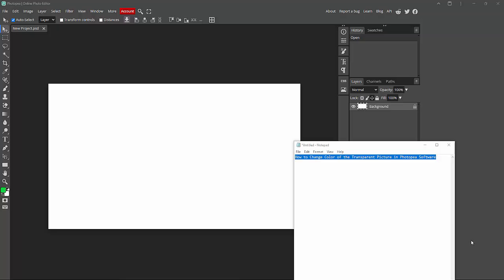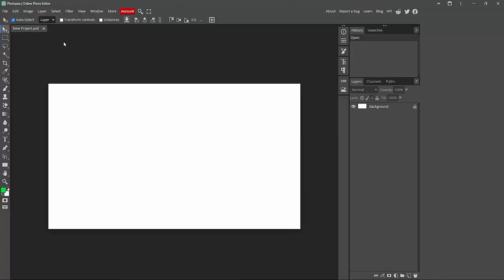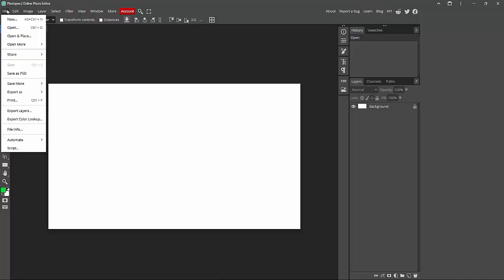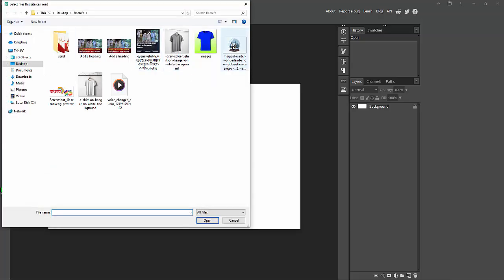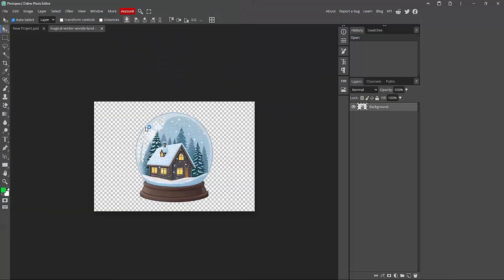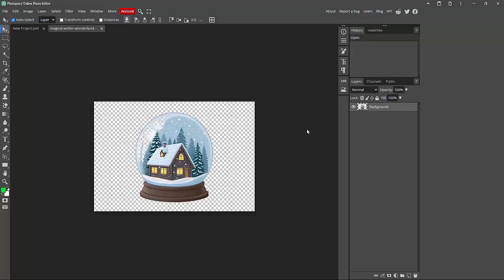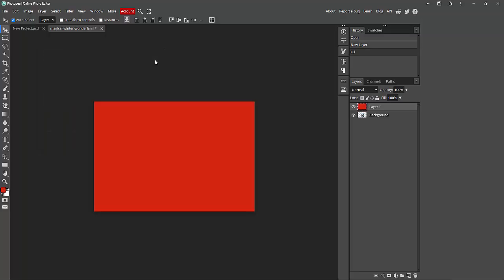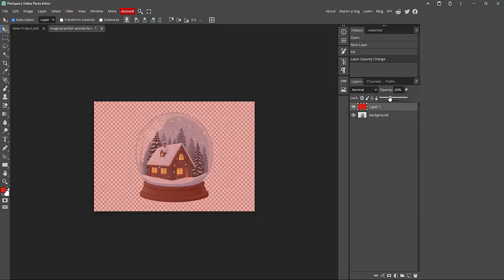How to Change Color of the Transparent Picture in Photopea Software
🎨 How to Change Color of the Transparent Picture in Photopea Software | Step-by-Step Tutorial

In this video, you’ll learn how to change the color of a transparent PNG image in Photopea easily and professionally. Whether you’re editing a logo, icon, or transparent background image, this quick tutorial will guide you through every step — from importing your image to applying color adjustments and final export.

Photopea is a free online Photoshop alternative, perfect for beginners and advanced users. Watch till the end to learn how to recolor transparent images, adjust hue/saturation, and make creative color edits directly in your browser — no installation needed!

✨ What You’ll Learn:
✅ How to open a transparent PNG in Photopea
✅ How to select and recolor the image
✅ How to use Hue/Saturation and Color Overlay
✅ How to export your final colored image

Photopea color change, change PNG color in Photopea, transparent image color edit, recolor logo Photopea, change image color online, Photopea tutorial for beginners, how to recolor transparent PNG, Photopea color overlay, Photopea editing tips